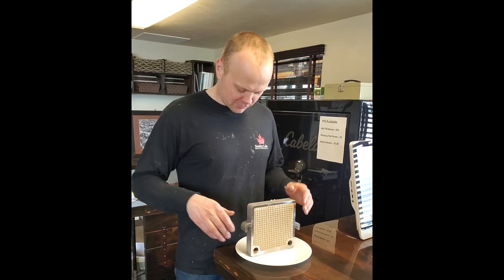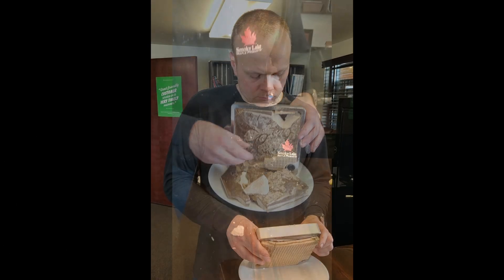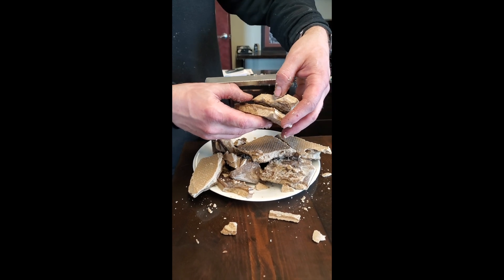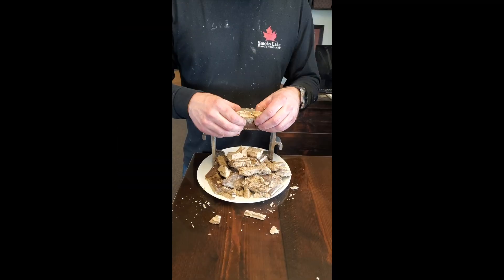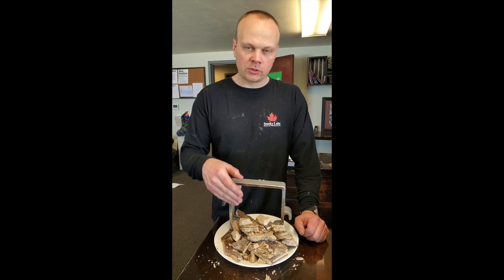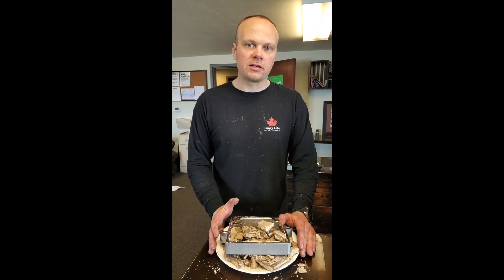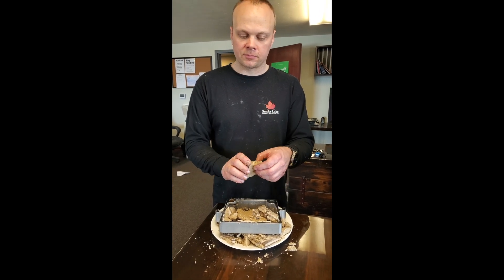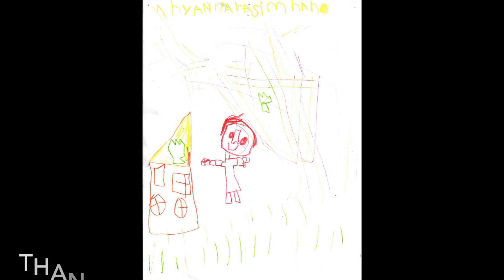Smoky Lake Filter Press: Filter Cake Wisdom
Using Diatomaceous Earth (AKA Filter Aide or DE) in a Filter Press is imperative! It prevents your pressure from maxing out prematurely, so you can filter MORE syrup with each session. DE helps the syrup move through your filter press so you can minimize waste. DE is cheap. Syrup is not.

Main Take Away:

Don’t ask yourself “How much DE do I need per gallon syrup syrup?”
Instead, ask yourself “How much DE do I need per window plate?”

Why Use Food Grade DE From Smoky Lake?

1. Smoky Lake is the only maple supplier who offers DE in clean, resealable buckets. Meanwhile, our competitors sell DE in clumsy, oversized, 50 pound paper bags which are infamous for tearing and making a mess. Paper bags also could potentially expose your DE to contaminants.

2. The DE from Smoky Lake is Dicalite® 5000 grit, which has the added benefit of enhanced permeability compared to the competitor’s 4200 grit.